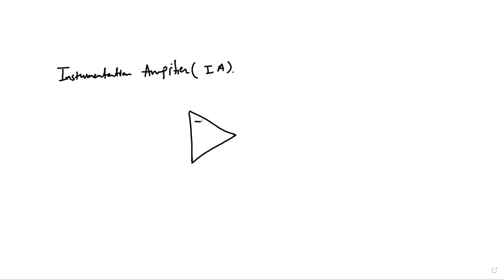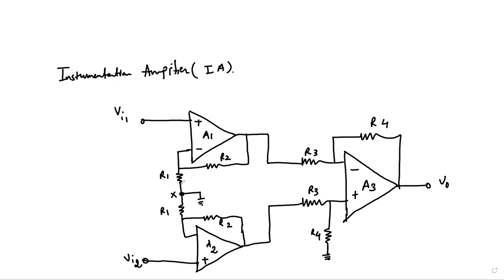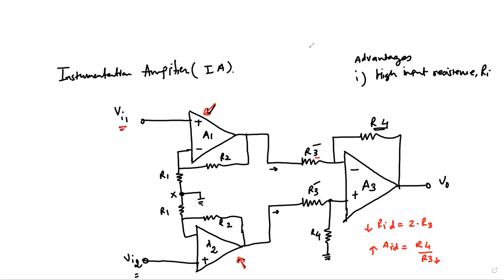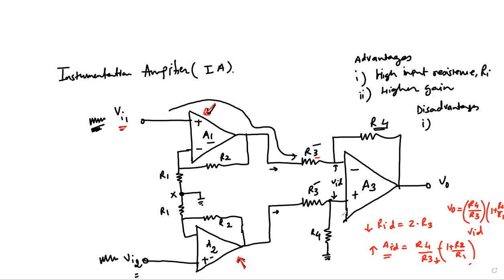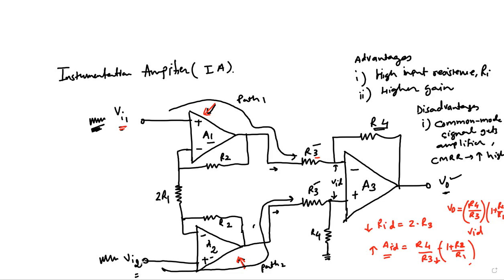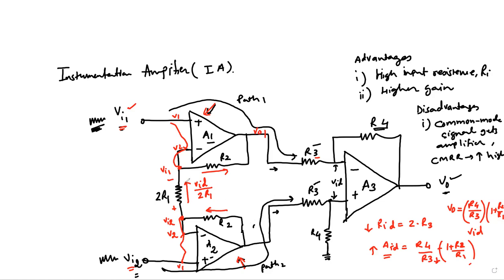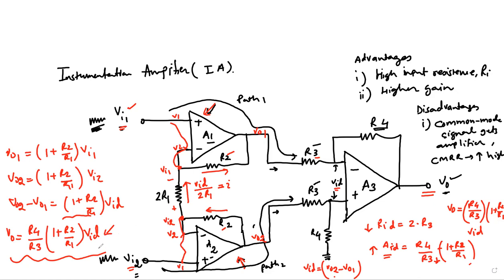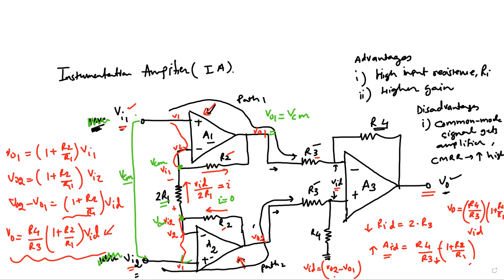Boosting Weak Signals: Instrumentation Amplifier Essentials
Learn the fundamentals of Instrumentation Amplifiers (IA) and why they are essential for high-precision signal processing. This video breaks down the 3-op-amp configuration, covering high input resistance, gain calculations, and how to solve common-mode signal issues using simple circuit modifications.

In this video, we cover:

The 3-Op-Amp Configuration: Understanding the internal structure of an instrumentation amplifier.
Advantages of IA: Why high input resistance (infinite Rid) and high gain are critical for signal integrity.
Drawbacks of Basic Designs: Managing amplified common-mode noise and the importance of resistor matching.
Circuit Optimization: How a simple modification to the r1 resistor branch can significantly improve the Common Mode Rejection Ratio (CMRR).
Signal Analysis: A step-by-step mathematical walkthrough of voltage differences and output expressions.